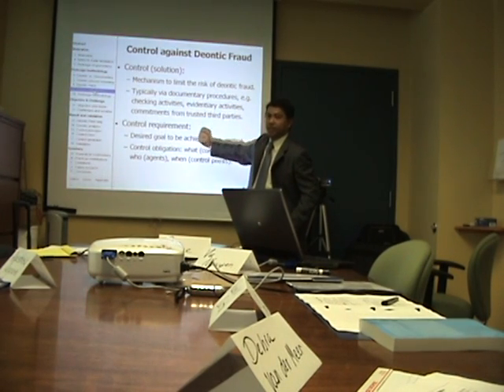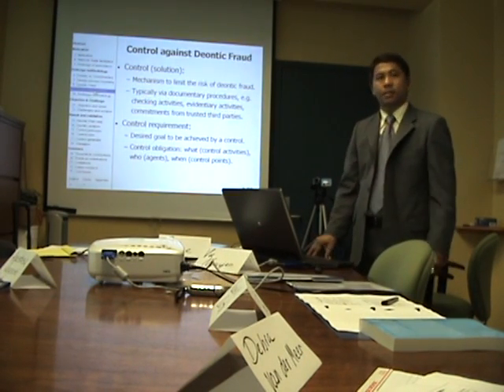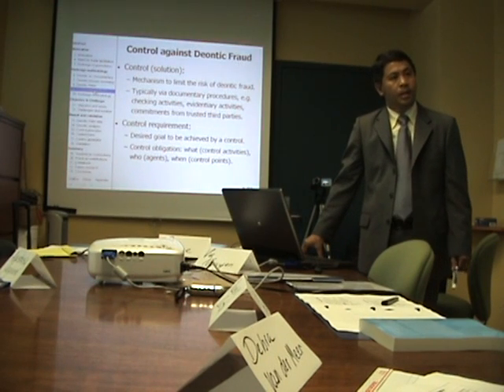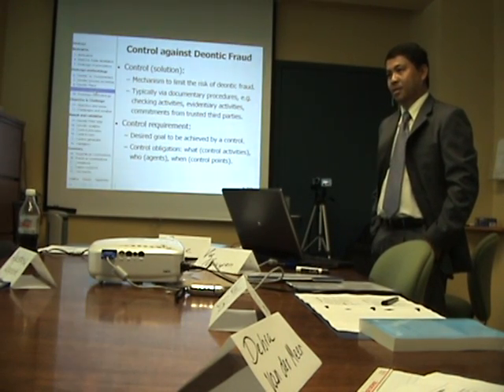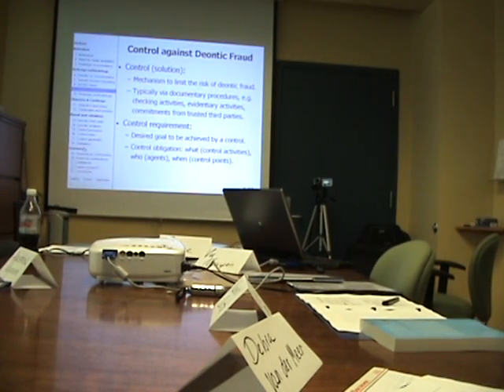20080528-Vu Nguyen-Dissertation Defense [HD] #9